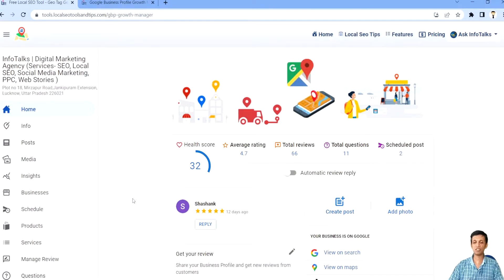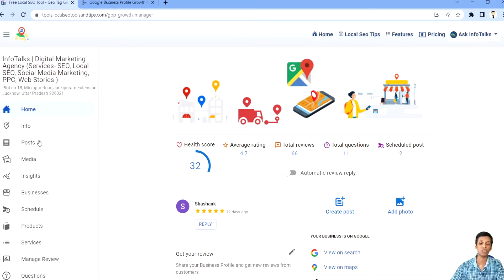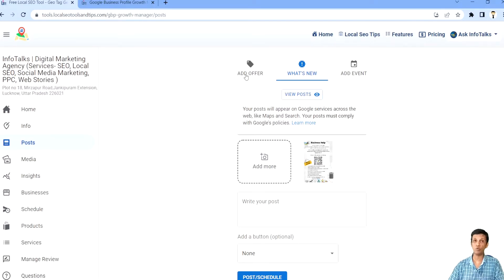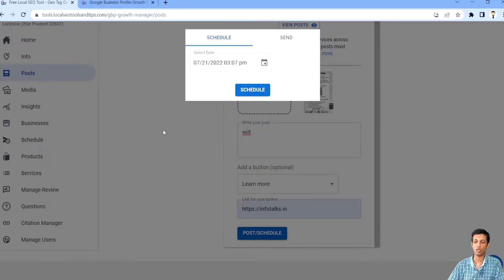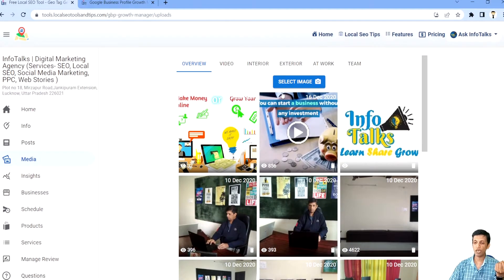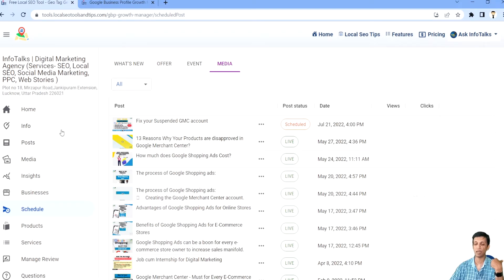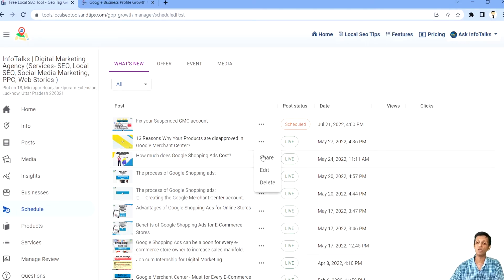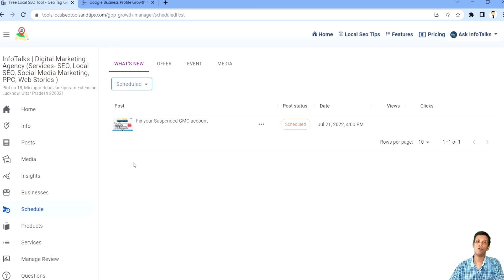🙋‍♂️Learn to schedule posts and media at your Google Business Profile using this FREE tool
Learn to schedule posts and media at  your Google Business Profile using Google Business Profile Growth Manager

This TOOL will Help you to
👉 Create and Manage Google Business profile
👉 Bring your Business Listing to First Page of Google Local Search Results

🙋‍♂️Hello Friend,